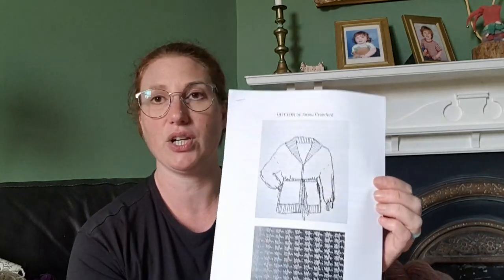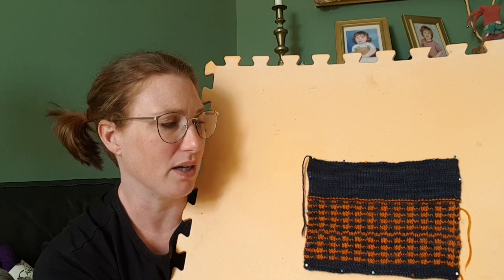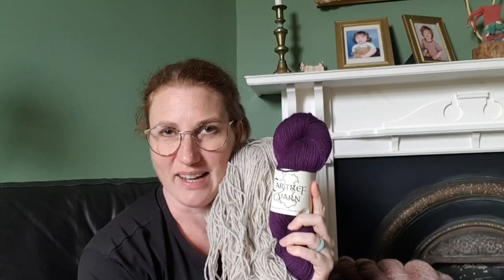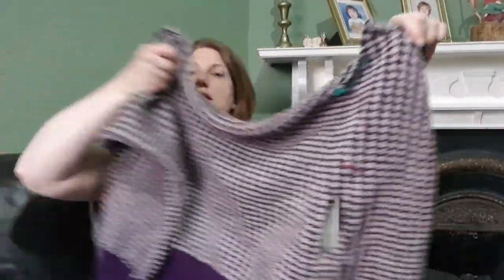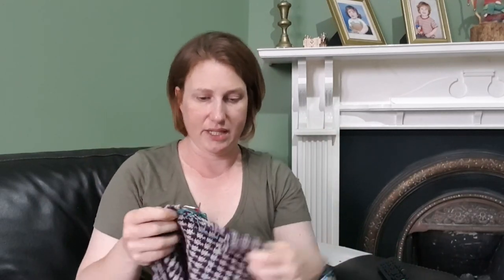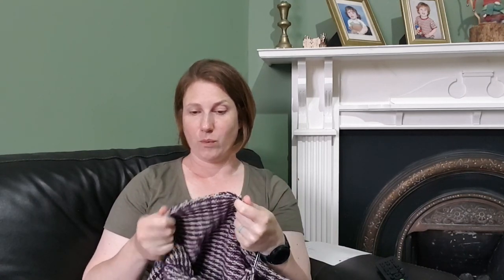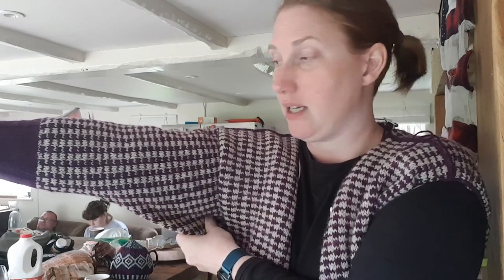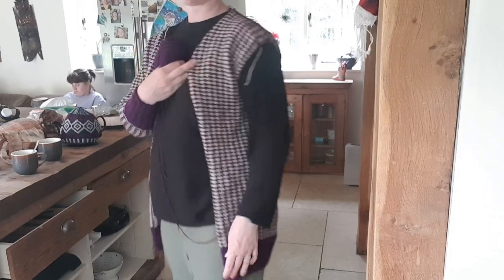Hutton cardigan Part 1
Hutton cardigan vlogs

Find me as pinsandneedlesuk on Ravelry and IG.

Tickets go on sale Saturday 18th Sept at midday for newsletter subscribers, and midday on Sun 19th Sept for the public if there are any left. Retreat takes place 22nd -24th October at Insole Court, Cardiff

Cartref Yarn: From Farm to Yarn in Wales
Our 100% Welsh wool company! Our exclusive blend of Welsh Mule and Welsh Bluefaced Leicester yarn is available in DK and 4-ply skeins. Jennie and I help choose the fleece, have it spun in Ceredigion and dye it ourselves at home.
@cartrefyarn on IG and FB

Monthly subscription box. I get a 20% referral on the subscriber's first month and 2% thereafter.

Hutton Cardigan
3rd size knitted in Cartref Yarn DK in Coron and Naturiol.